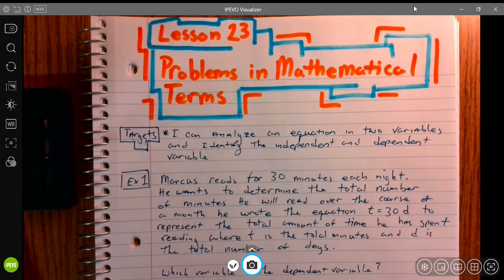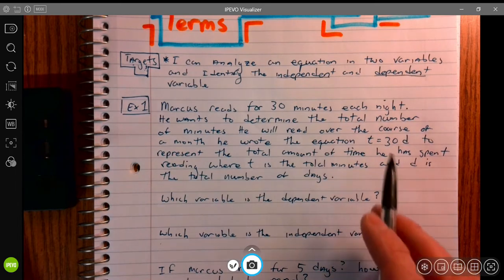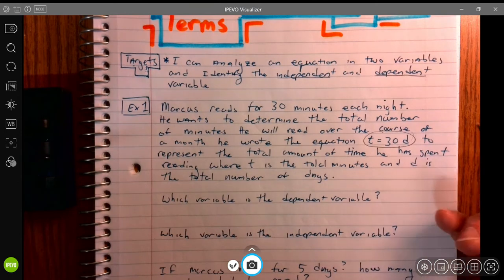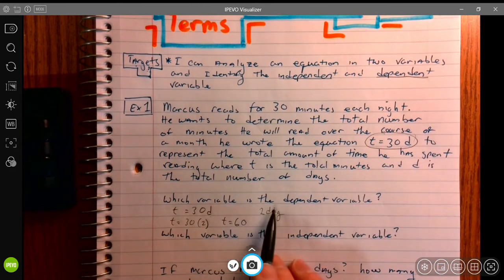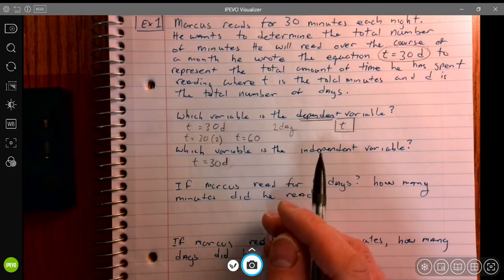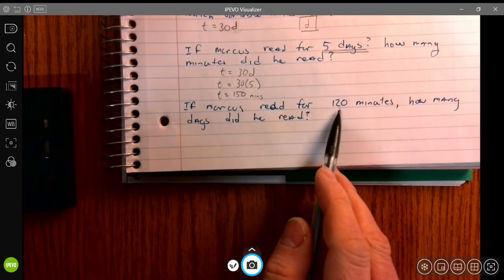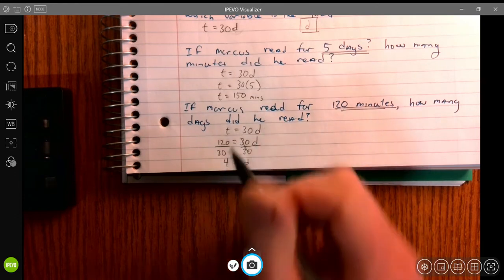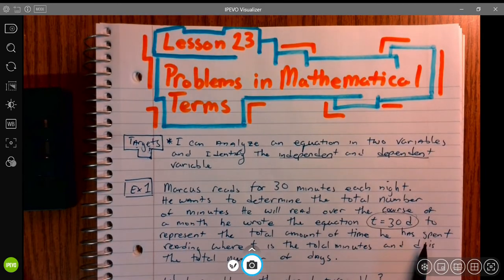4/30/20 - grade 6 math - L23 Problems in Mathematical Terms